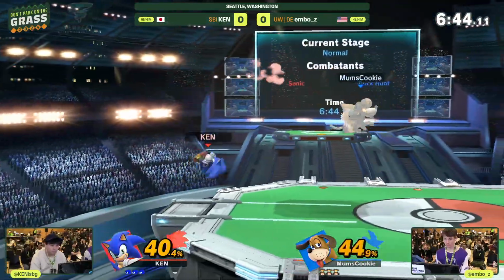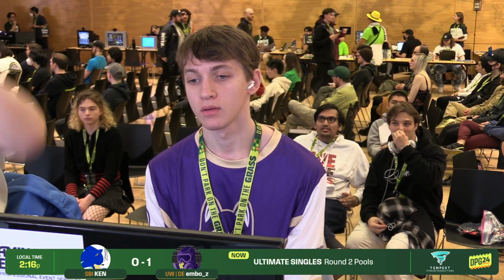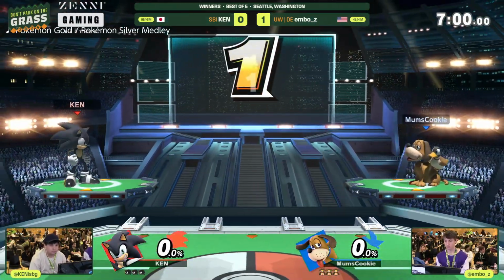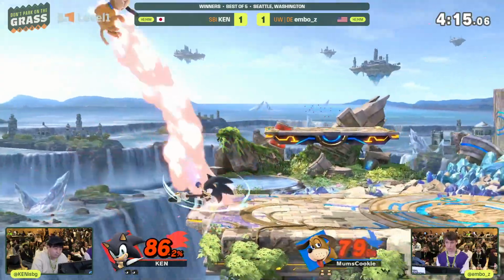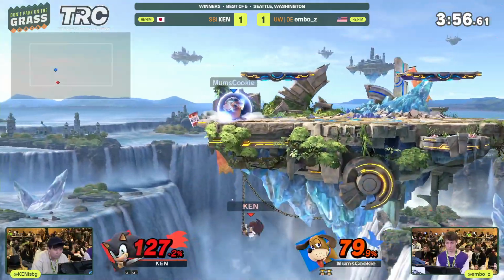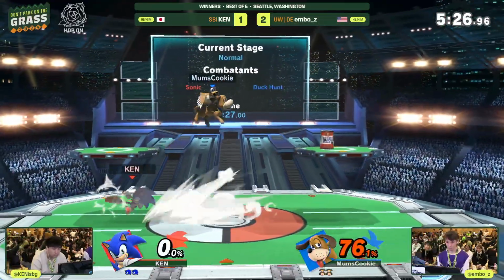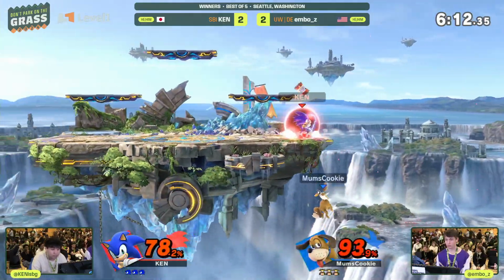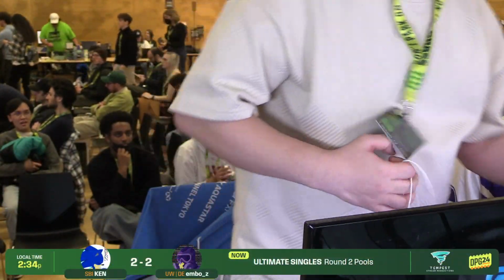Ken (Sonic) vs embo_z (Duck Hunt Dog) - DPG 2024 - Ultimate Singles: Winners Quarters (R2 Pools)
Don't Park on the Grass 2024 was major PNW esports event hosted November 16th - 17th in partnership between Level1TV, the UW Smash Club, and Galint Gaming. This event was a massive collaborative effort, and the largest tournament in Washington's history.

⁠melee SSBM #⁠ultimate